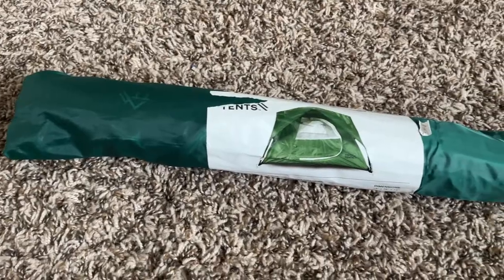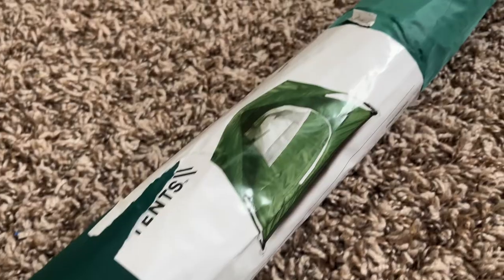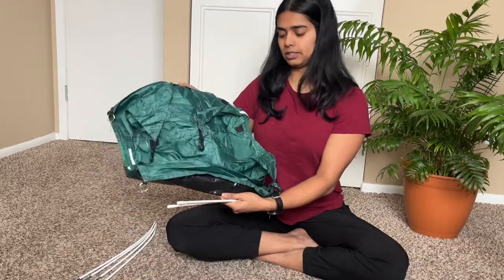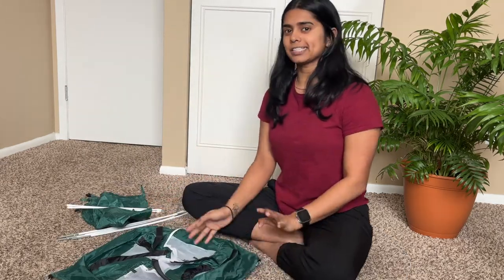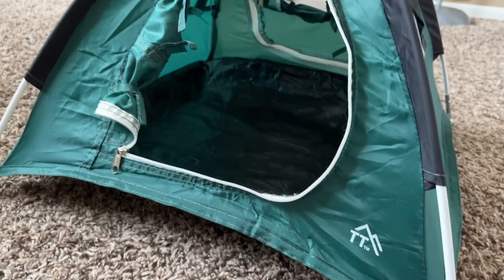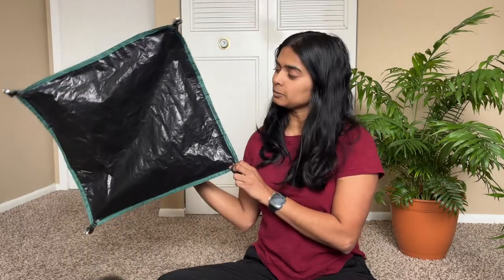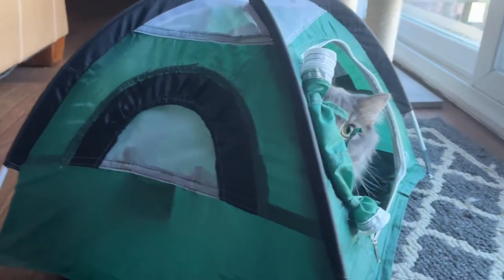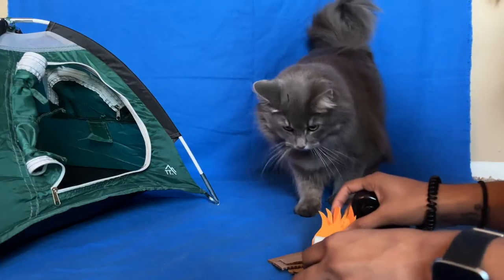Tiny Tent Review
I'm Mar-Vell, a domestic medium hair cat. I'm two years old and I am suspicious of new toys.